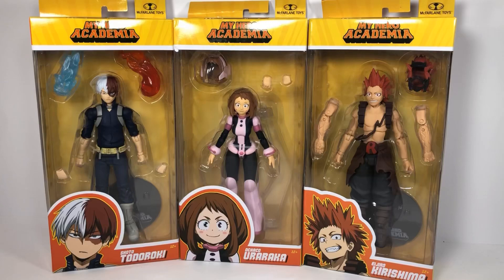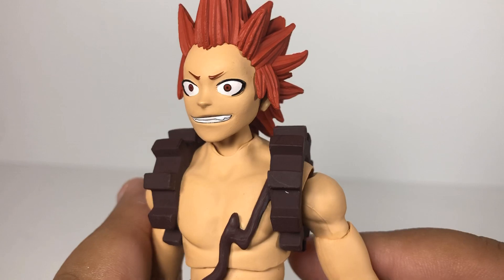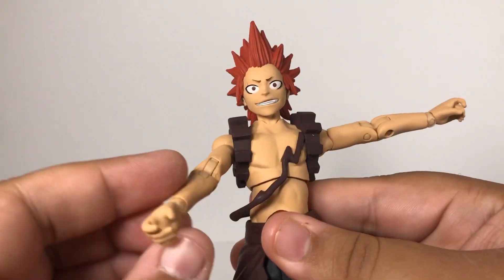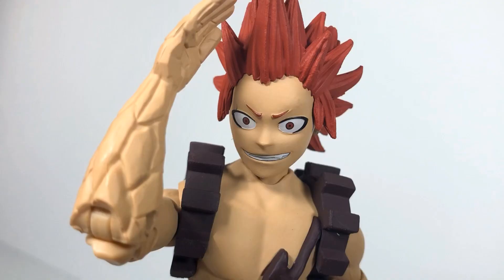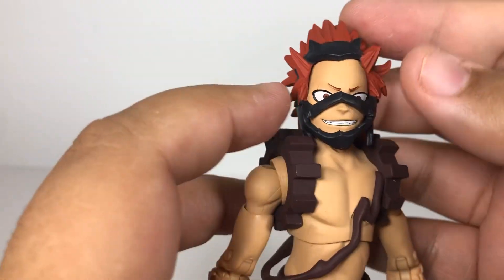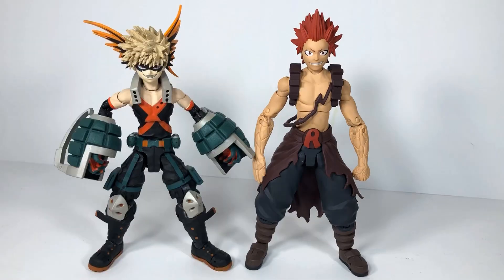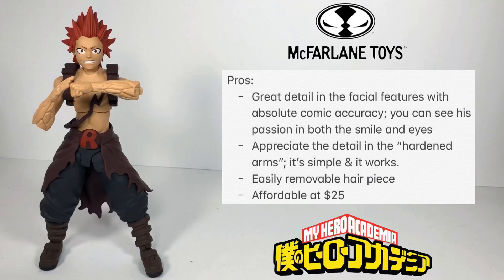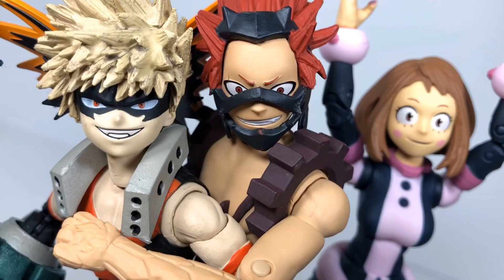McFarlane Toys: Eijiro Kirishima (My Hero Academia)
Everyone’s favorite Hard Boi is here!

Series Two of McFarlane’s My Hero Academia figures are out, and I am excited to showcase the boisterous & passionate, Eijiro Kirishima!

Take him out of the box! He is so much more fun in hand and in motion! Great detail and awesome action! This is a favorite from McFarlane’s MHA series!

I am excited to add him to the collection!